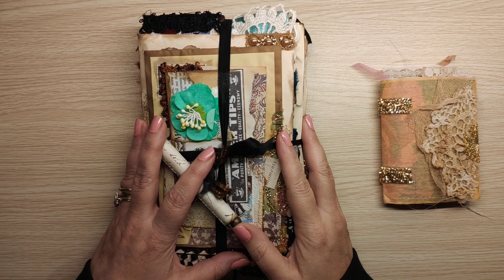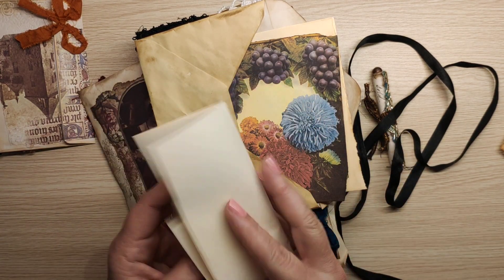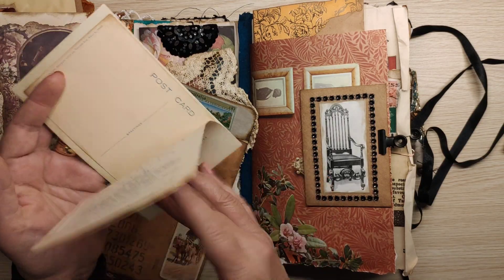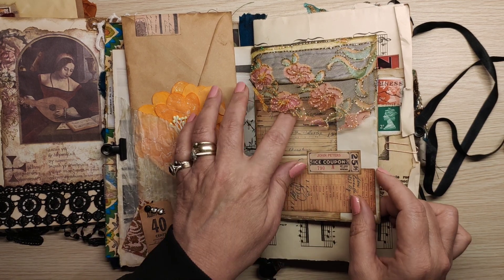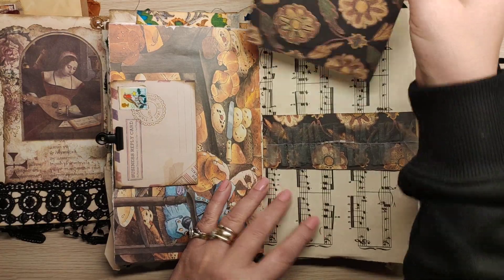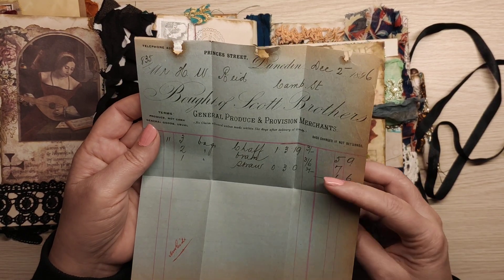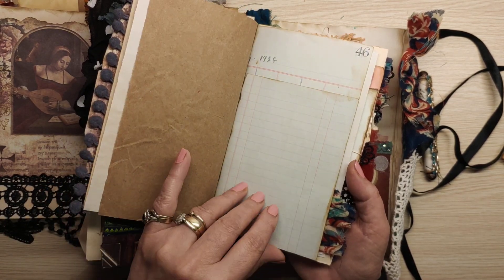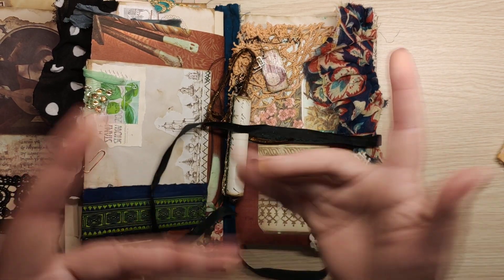SOLD, thank you xx Junk Journal flip through, Grungy Keepsakes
Grungy Keepsakes 24/15/8cm 6 vintage pages, is a collection of 20 altered coffee dyed envelopes with a small journal 12/19/2cm 36 pages, all envelopes contain handmade, vintage or modern inserts.